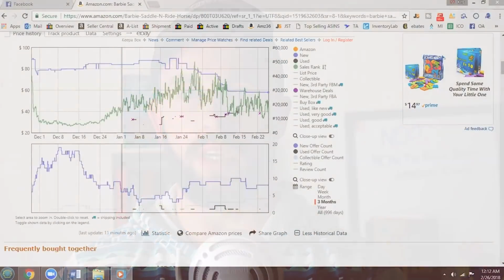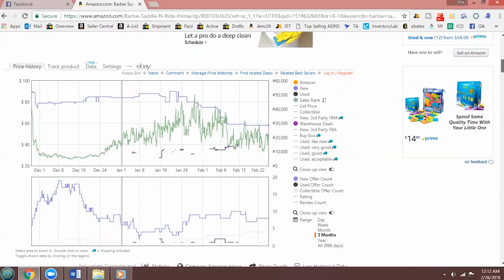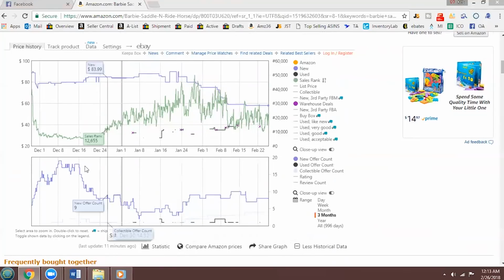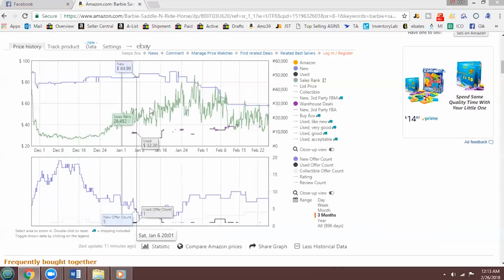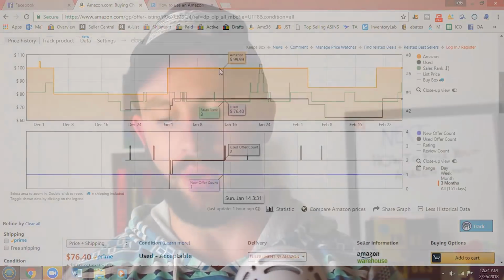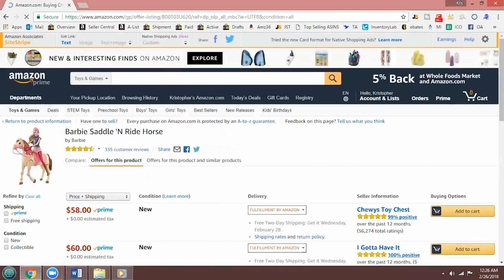4 STRATEGIES For CHOOSING ONLINE ARBITRAGE (OA) Products To Sell on AMAZON